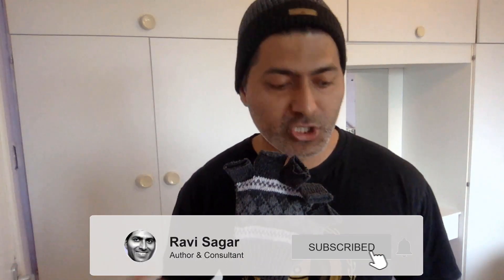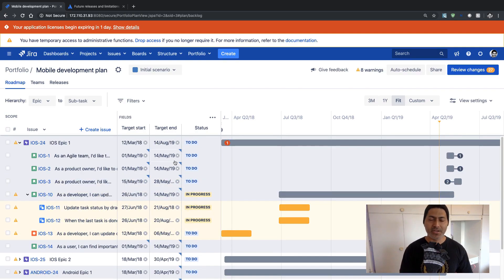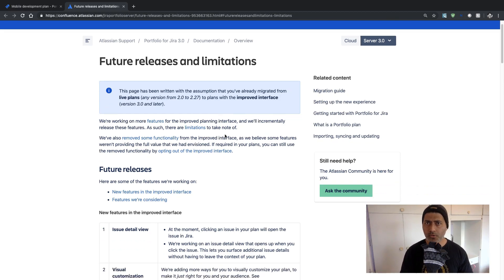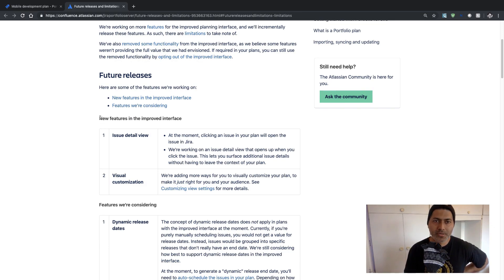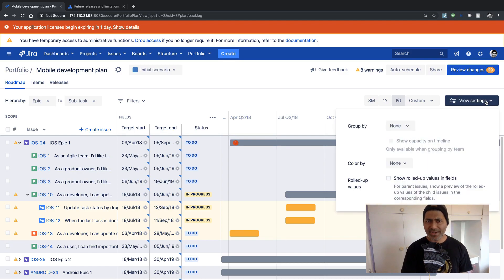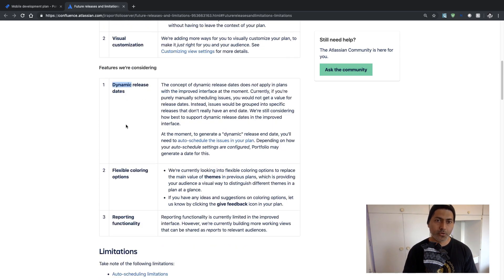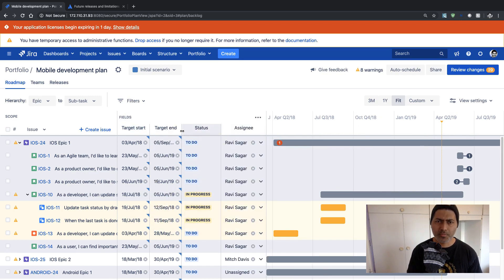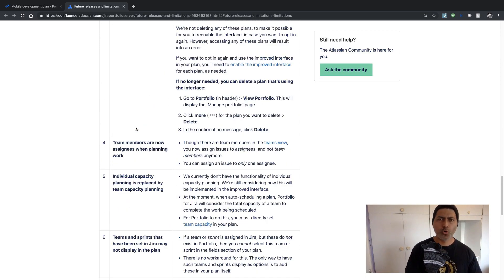Limitations of Portfolio of Jira new experience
Portfolio recently released a new version of Jira with new experience features. I was playing with Portfolio for the past few week and I found some limitations as compared to the old live plans. Let us take a look at these limitations in this video.

1. Jira Quick Start Guide (Book)
3. Jira 7 Guide for Administrators and Developers (Video course)
4. Jira 7 Essentials (Video course)

2. Algorithm Design and Analysis
5. Google Apps Script tutorials